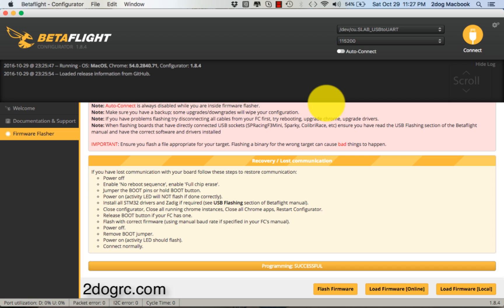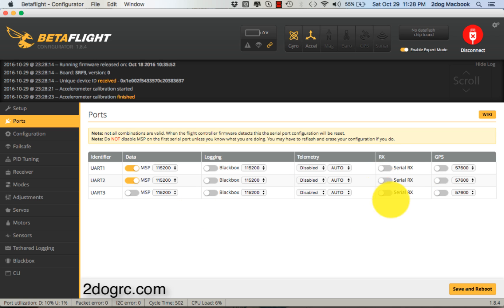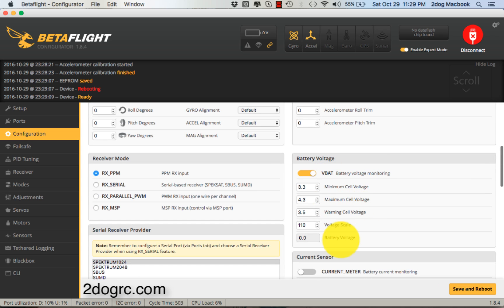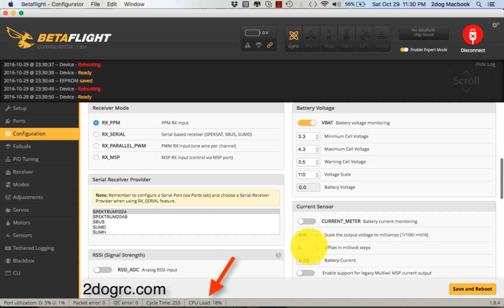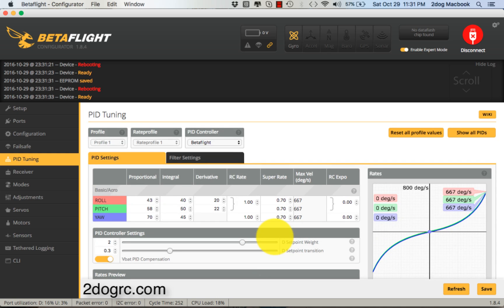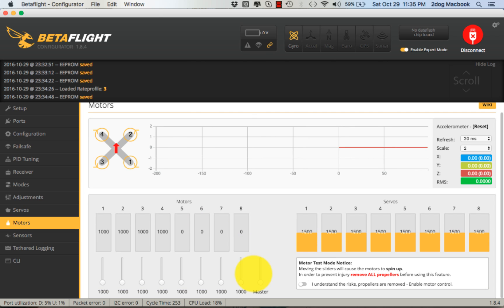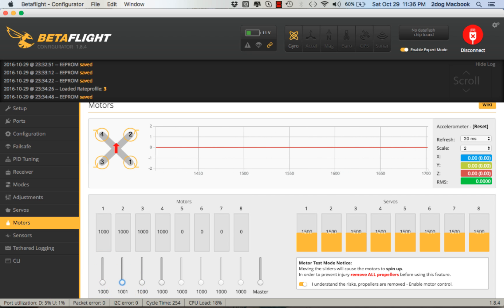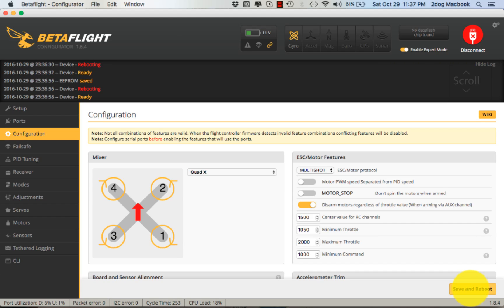Setup Betaflight 3.0.1 On Diatone Crusader 2 or Other Diatone F3 Boards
You must install these drivers FIRST!

PROPS OFF
If you are following along, make sure your props are off and there is an antenna on your Vtx.

In this video I show how to setup Betaflight on your Crusader 2 or other Diatone F3 Flight controllers.  How to setup your receiver is covered in another video.  I also show how to calibrate the ESC's.

If you leave the Accel enabled for autolevel modes, then set your loop time to 4K/2k.